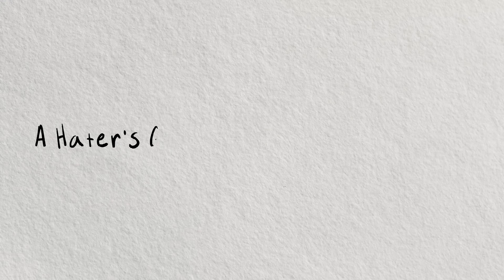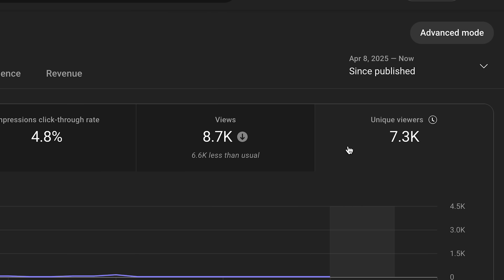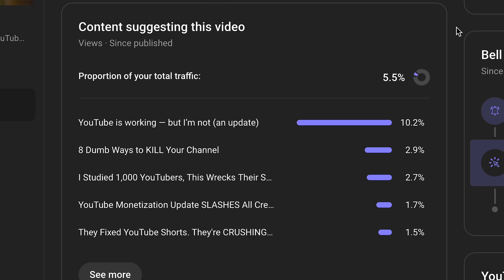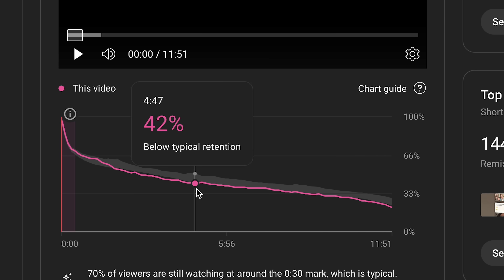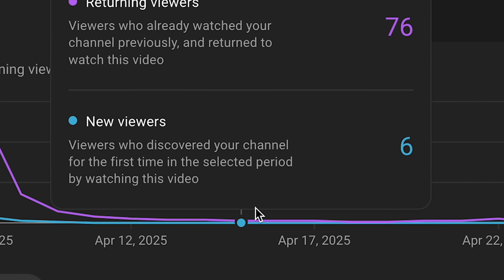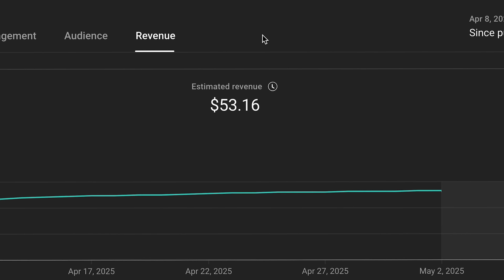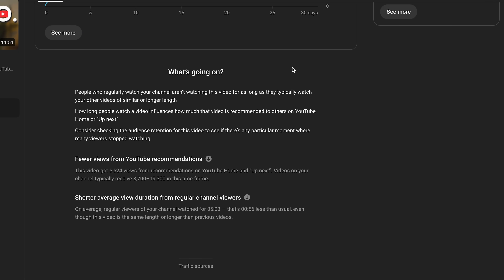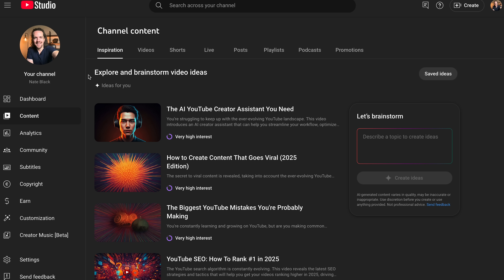My Beginner's Guide to YouTube Analytics (everything you need in 12 minutes)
These are the most important, simple YouTube analytics for growth!

Claim your .Store with your channel name asap for $.99
NOTE: Search for your desired name, then click through to the order page and add the code "NATE4" to make the deal happen!

RUNNING A CHANNEL ⚙️:
The free template I made (and recommend) for running a YouTube channel (ideas, production, timeline, goals) guide

RECORDING 🎙️:
Microphone I use
Mic arm for the above
Lav mic I've used for hundreds of videos
Lighting really good for talking head videos

Have feedback, a thank you, or a content idea for Nate?

BE RADICAL